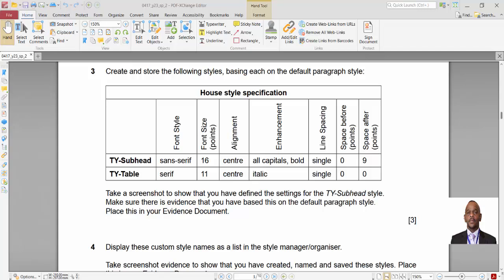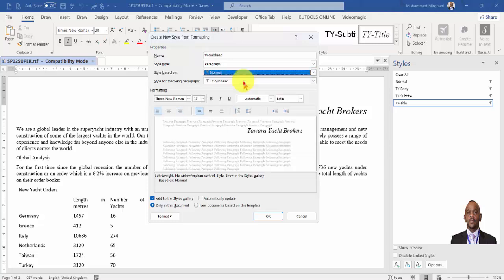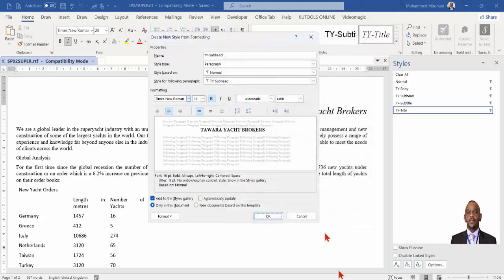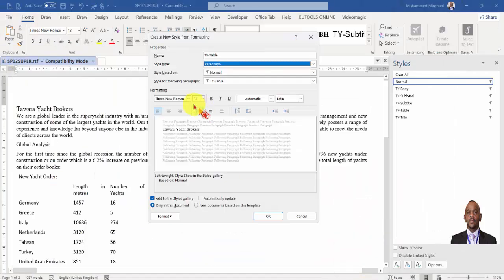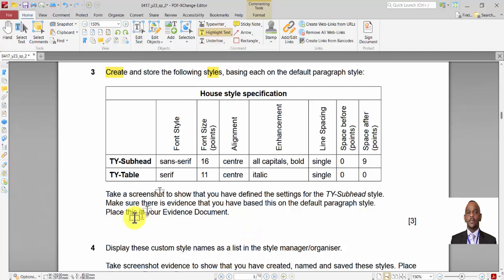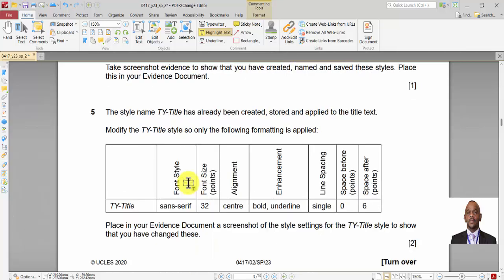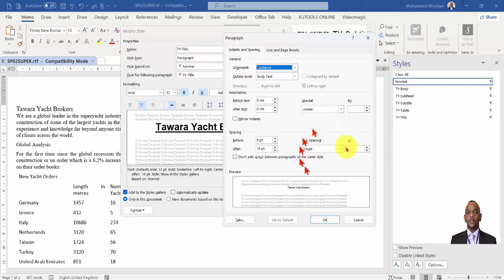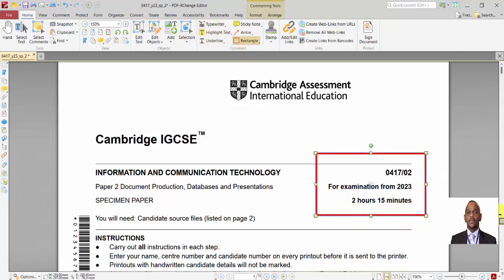ICT IGCSE Create Style MS. Word Mr Mohammed Mirghani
Explanation of creating style in Ms Word and screenshots